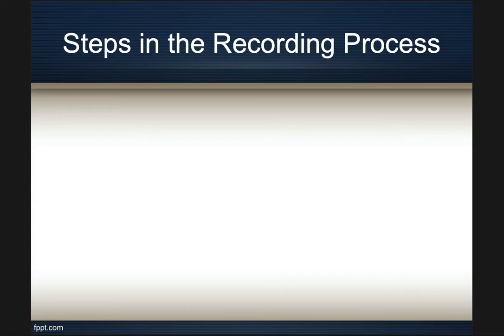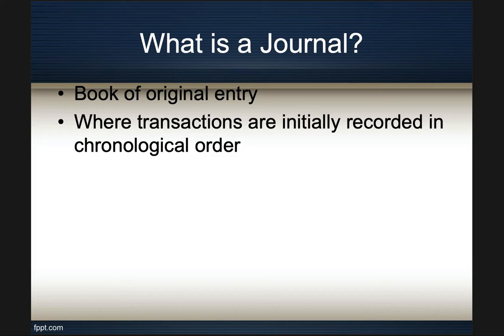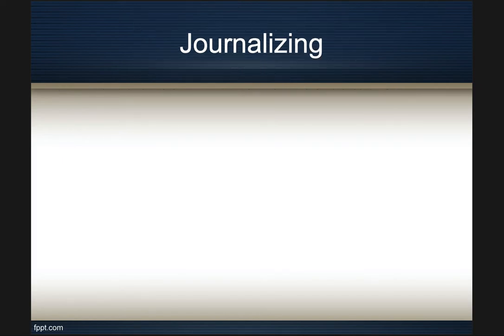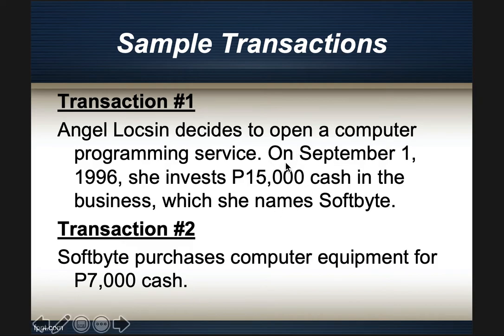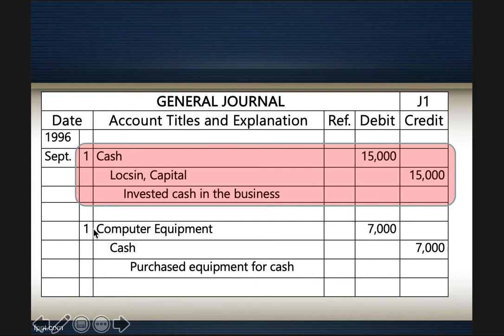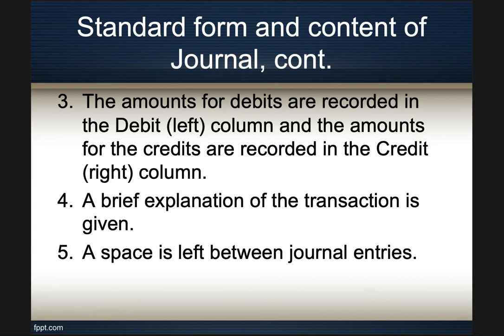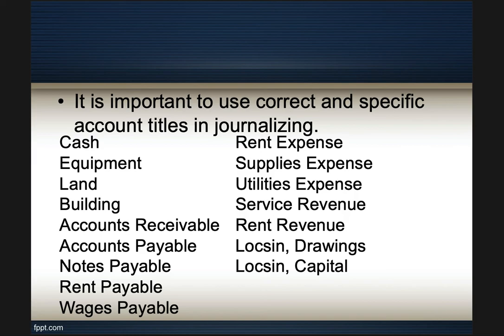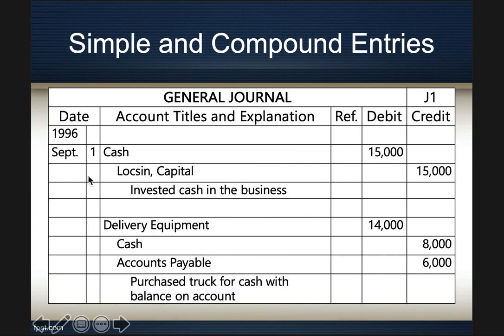02_03 Journalizing transactions | Principles of Accounting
This video is intended for those who are taking basic accounting courses. This is very basic and the succeeding topics are in the following links:

- 02_01 Debit and credit procedure
02_02 Debit and credit examples
02_03 Journalizing transactions (this video)
02_04 Posting journal entries to ledger

For comments about this video, feel free to write it below.